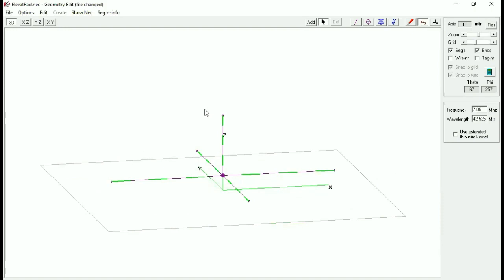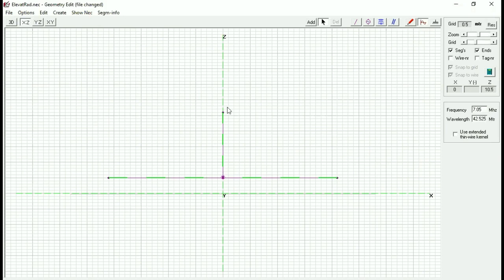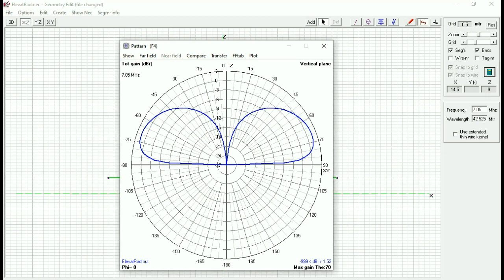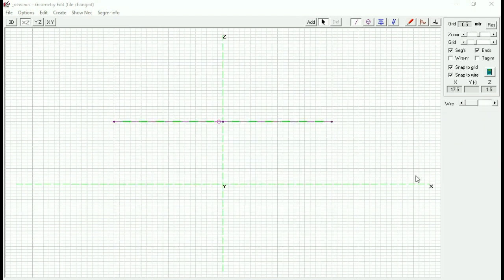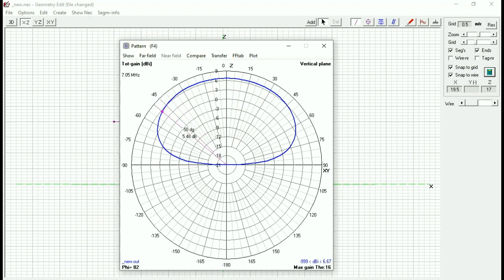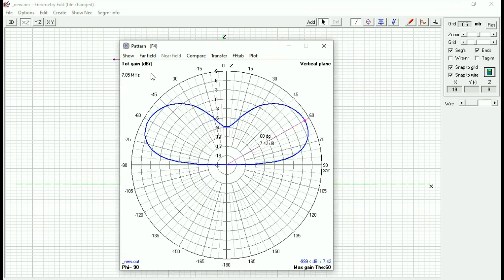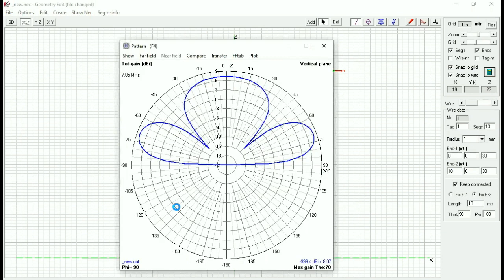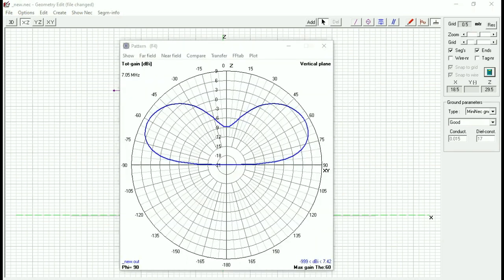Vertical and Dipole Antenna - What it takes to Take Off!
In this short video, I am sharing my practical experiences of using vertical and dipole antennas in portable conditions. I am using 4NEC2 software to show far field patterns of these with effects of grounds on elevation angles of radiation.

W3LPL did an excellent presentation (Hamvention Antenna Forum 2022 on the ground reflection point for additive energy in an area called Fresnel Zone. Though example is for 6mtr antennas, it gives proper understanding about ground clearance distance required. In my video I mention around 3 Wavelength ( it was just to avoid antenna pattern distortion and to provide breathing space), but W3LPL provides scientific reference on how much far away from the obstructions we should be to actually take advantage of ground reflection gain.